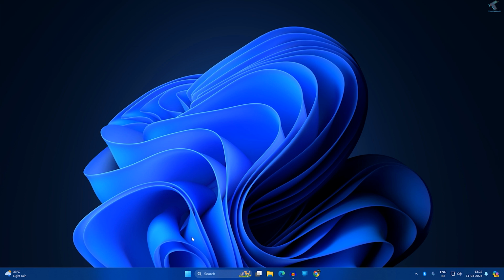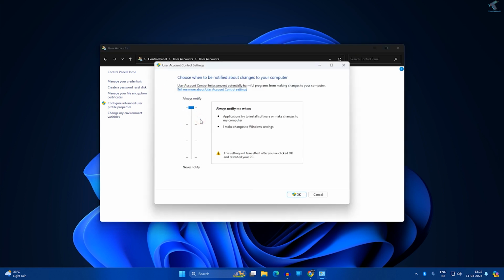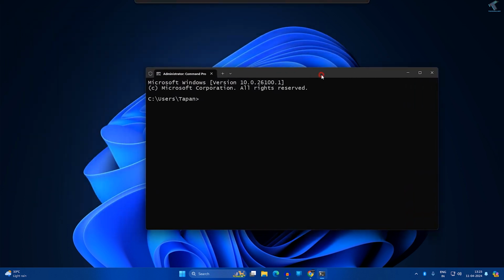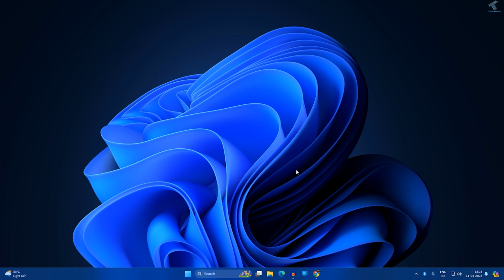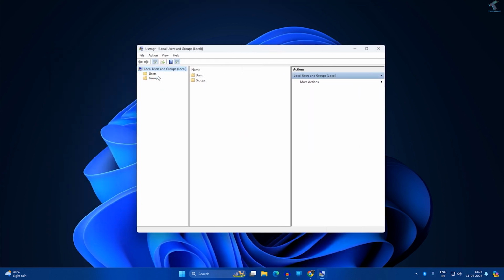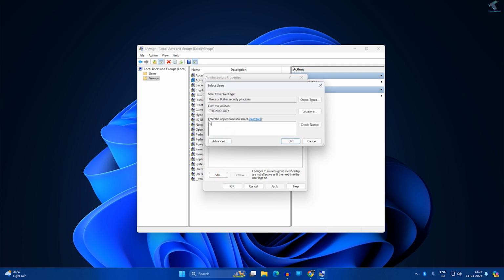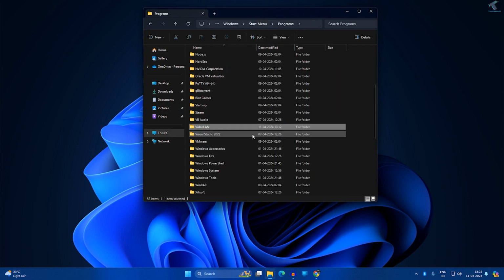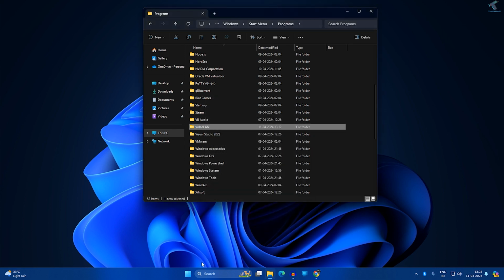How to Fix the “Do Not Have Sufficient Access to Uninstall” Error in Windows 11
Here in this video tutorial, I will show you guys how to fix “Do Not Have Sufficient Access to Uninstall” Error on Windows 11 pc or laptop.

Commands:

lusrmgr.msc